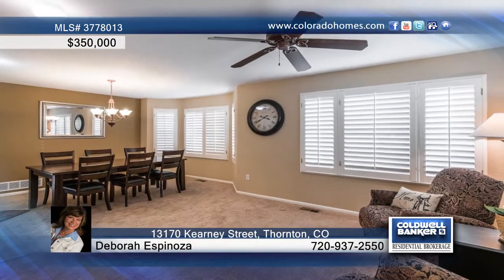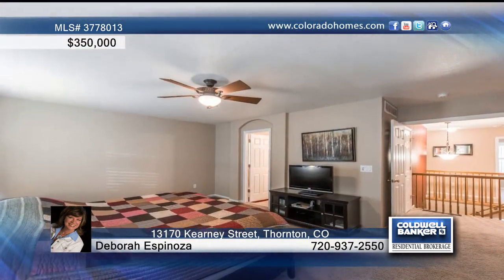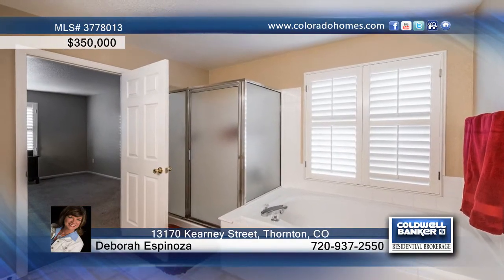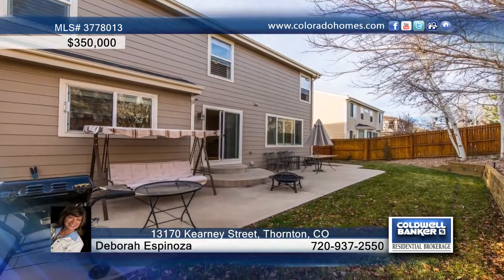13170 Kearney Street Thornton, CO Homes for Sale | coloradohomes.com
13170 Kearney Street, Thornton, CO
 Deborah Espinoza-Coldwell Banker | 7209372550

This spacious 4 bedroom, 3 bath, two story home is located in the beautiful subdivision of Riverdale Park.  The first floor includes a formal living and dining area, large family room, open kitchen with plenty of cabinet and counter space, large pantry and a place for your family dining.  Just off the kitchen and through the sliding glass doors, you'll find an over-sized patio, perfect for those summer barbecues and play days!  Also conveniently located on the main level is the laundry room.  Upstairs you'll find a huge master suite, 3 additional bedrooms and a loft, suitable for an office, study or recreation room.  Designer paint throughout, newer kitchen appliances, beautiful hardwood floors and exquisite plantation shutters make this home look elegant and sophisticated.  The basement is large and open, ready for your own finishes.  OPEN HOUSE, SUNDAY,